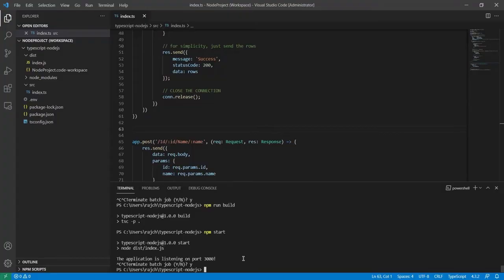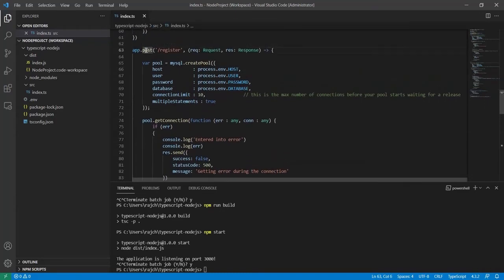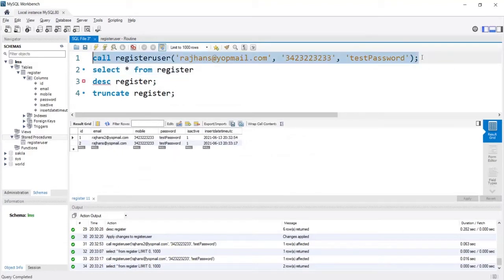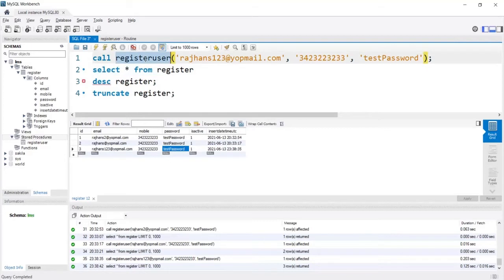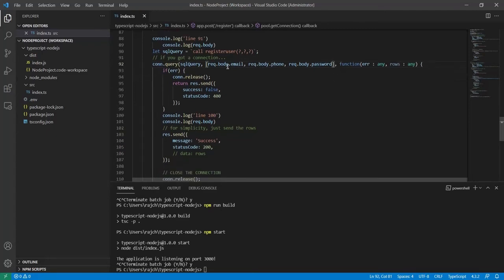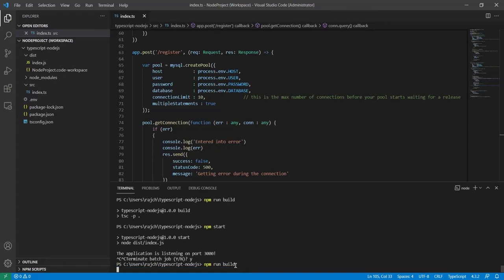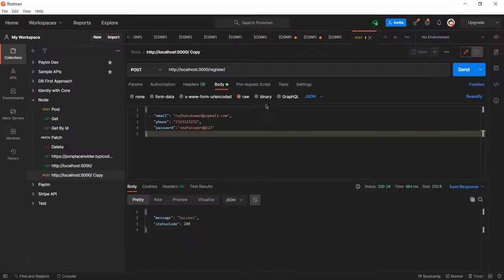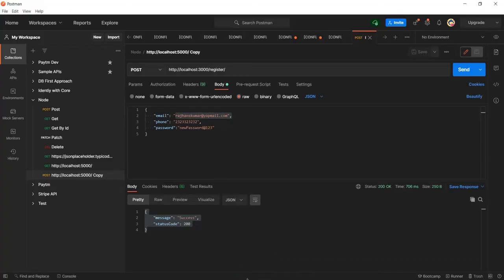LMS Part 2 - Call MySQL Stored Procedure from Node using Express and TypeScript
Hello guys, In this video I am going to talk about how we can call MySQL stored procedure from TypeScript using Node and Express.

00:00 - Intro
00:45 - Code to call procedure
01:56 - MySQL Stored Procedure
02:48 - Explaination of Code to Call Stored Procedure
04:58 - Call API using Postman to call MySQL Stored Procedure from code
05:58 - Outro